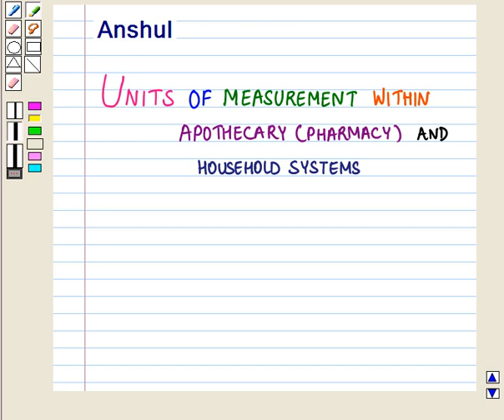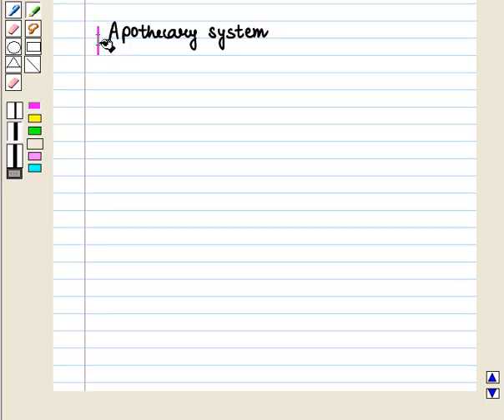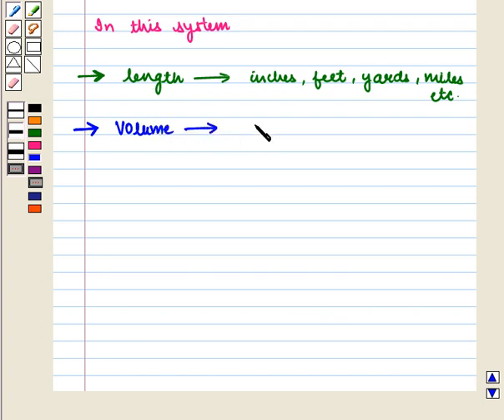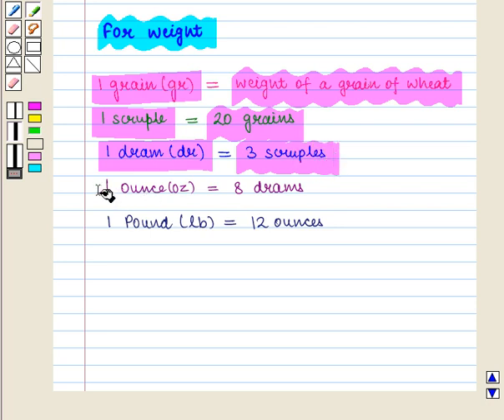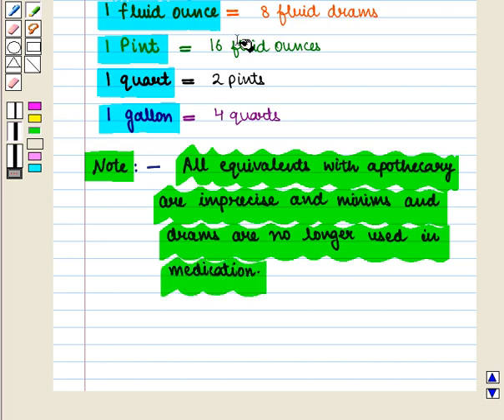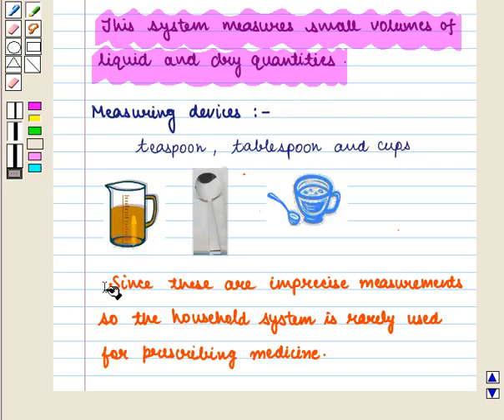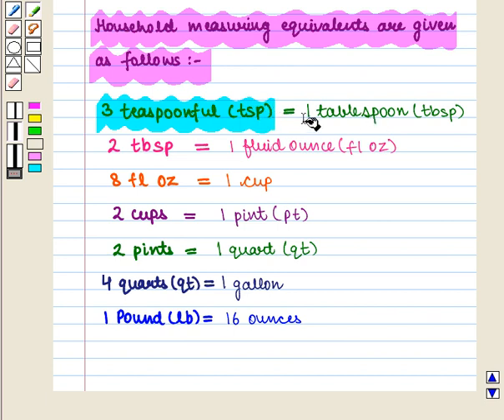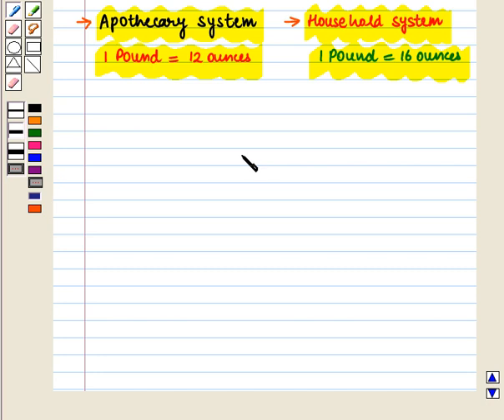Describe units of measurement within Apothecary(Pharmacy) and House hold Systems